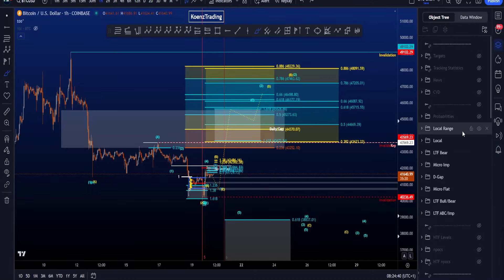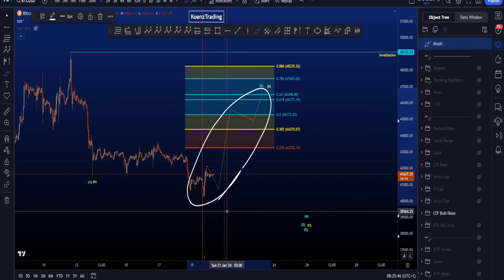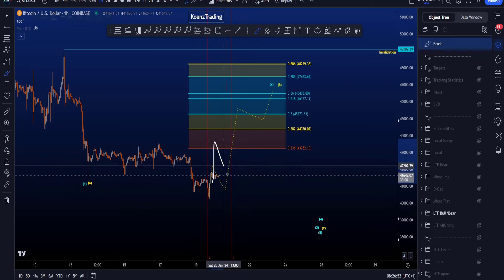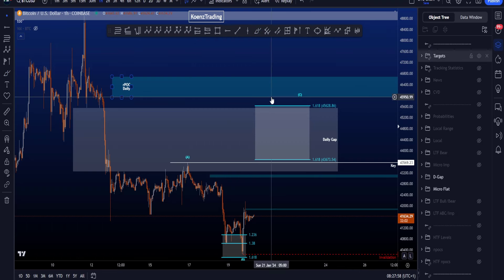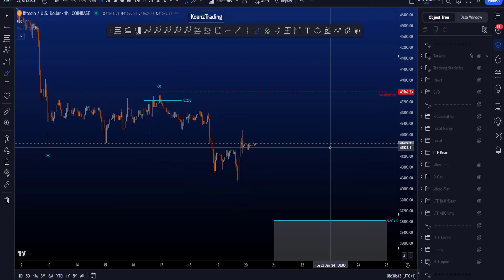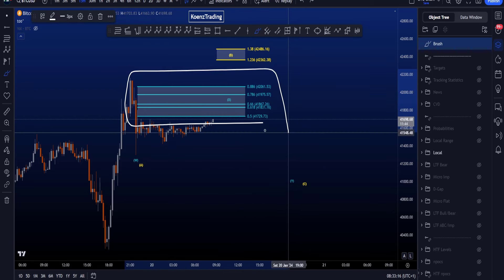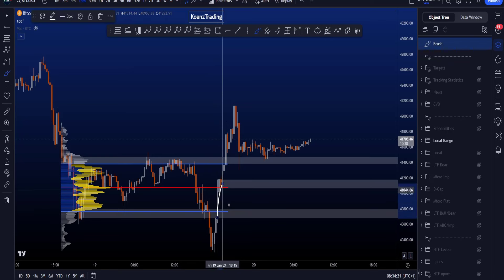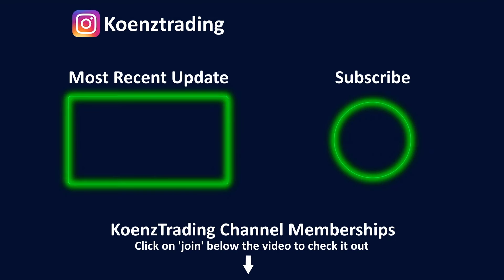Bitcoin Elliott Wave Technical Analysis Today! Bullish & Bearish Price Prediction BTC & News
🏆First 100 receive $100 (55 left)! Win for you, loss covered by BingX
🏆Trade and draw to win an iPhone 15 Pro, Trial Funds and more

▶ TIMESTAMPS
0:00 LTF Bull/Bear Scenario 1 (update)
0:54 LTF Bull/Bear Scenario 2 (update)
2:27 Micro Bullish Flat Scenario (update)
3:31 618 touch (update)
4:22 LTF Bearish Scenario (new)
5:12 Local price-action (new)
5:54 Local resistance (new)
6:15 Local Range (new)
7:02 Probabilities